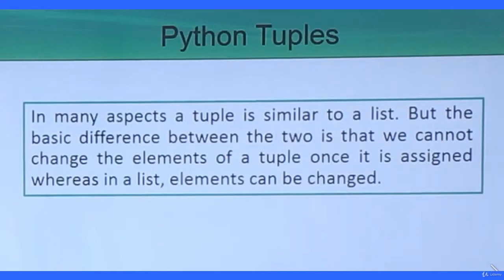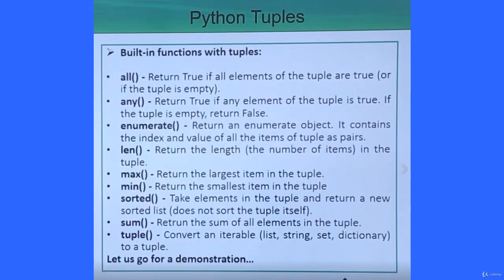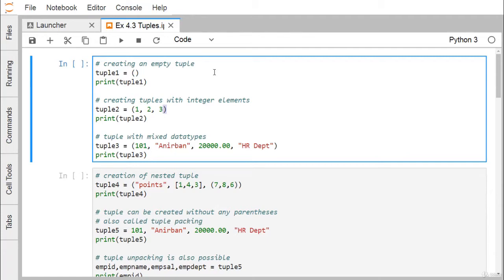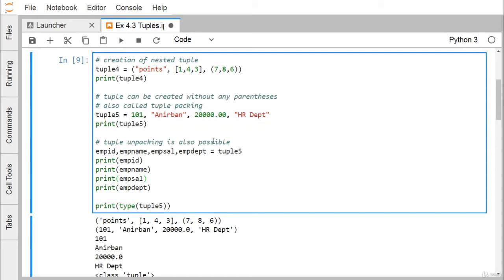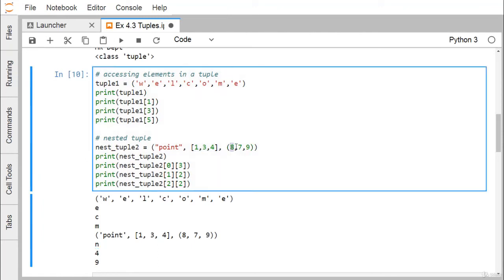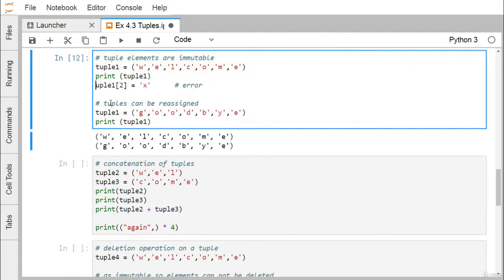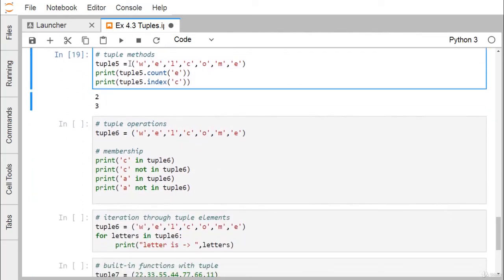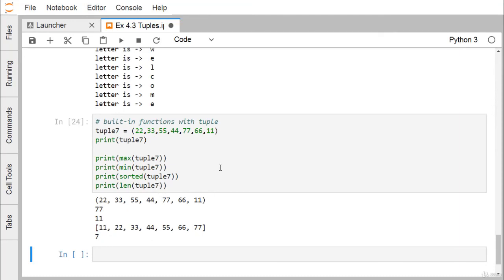#7 Python Tuples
A Tuple is a collection of Python objects separated by commas. In someway a tuple is similar to a list in terms of indexing, nested objects and repetition but a tuple is immutable unlike lists which are mutable.